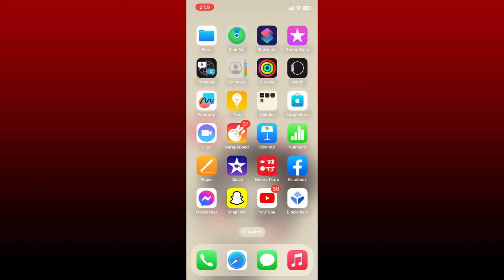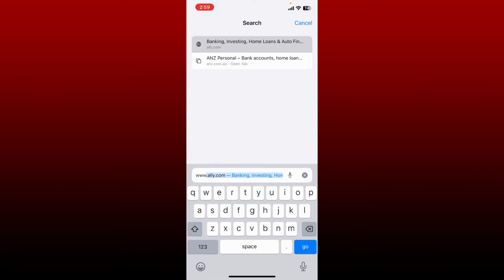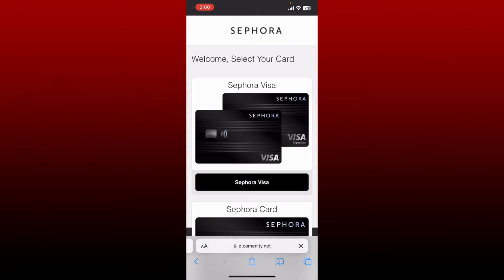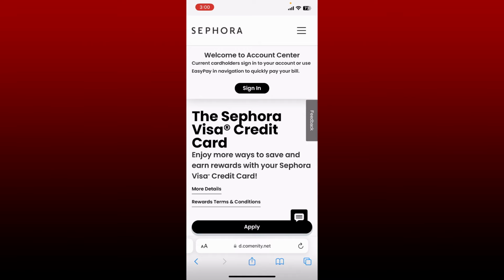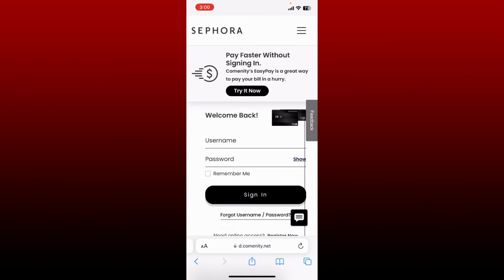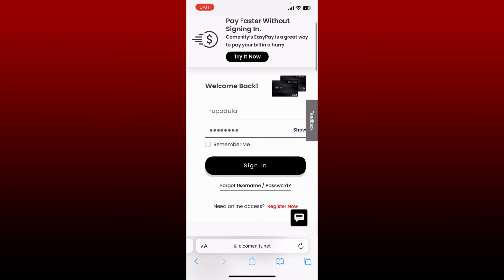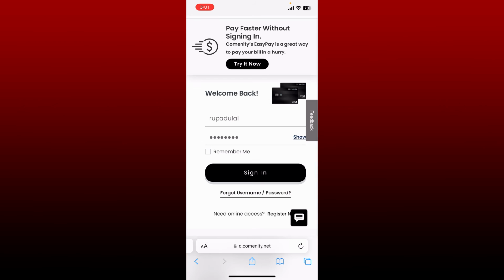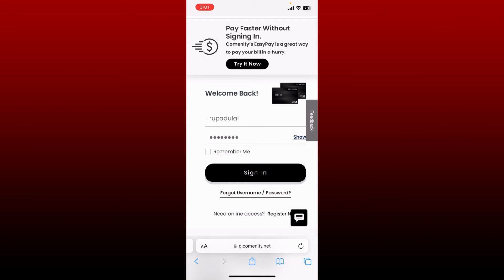How To Login Sephora Credit Card Account Online 2023? Sephora Credit Card Sign In Steps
Want to keep track of your Sephora credit card transactions and rewards online? In this video, we'll show you how to log into your Sephora credit card account in just a few simple steps. From finding the login page to entering your credentials, we'll take you through the process step by step. Get ready to have access to your Sephora credit card account at your fingertips.